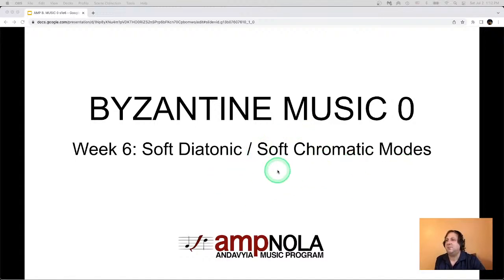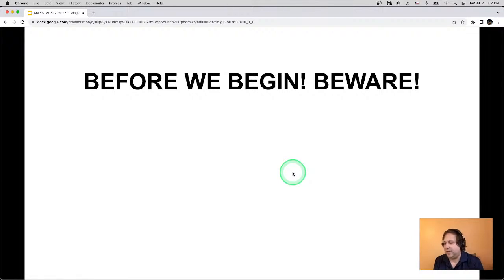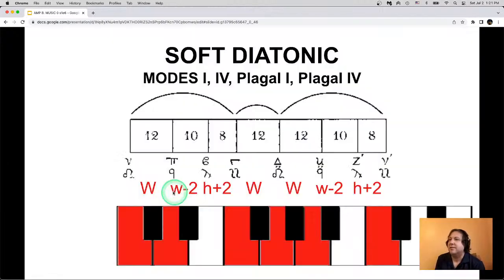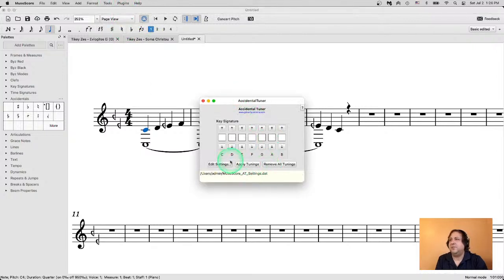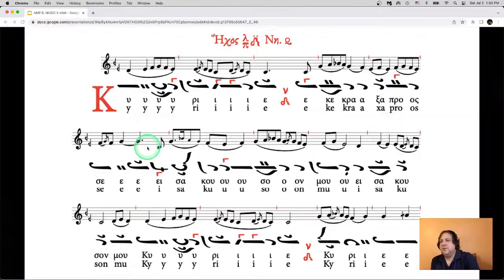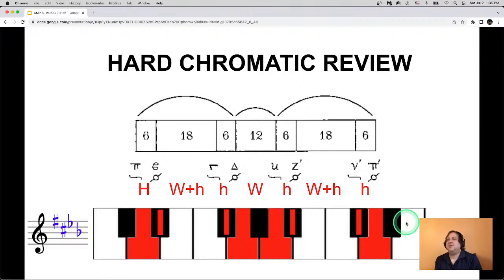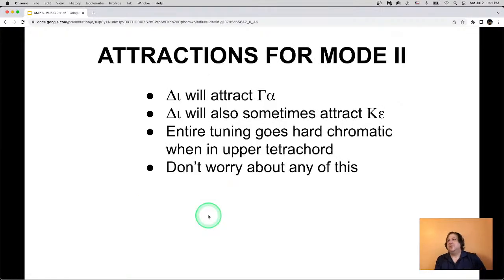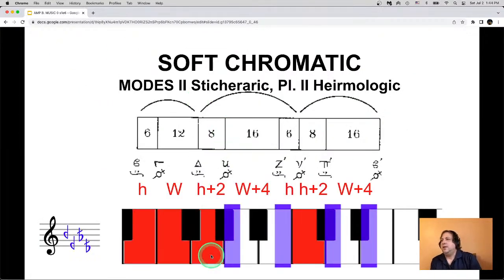Byzantine Music 0: Unit 6 07/02/2022